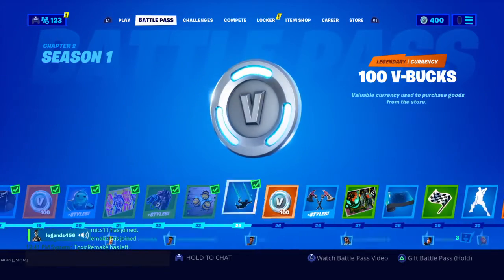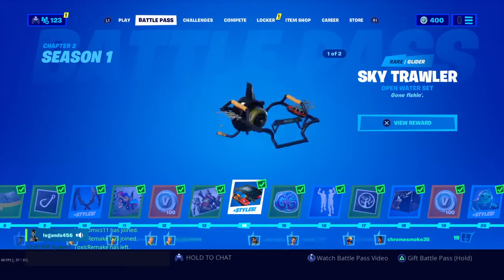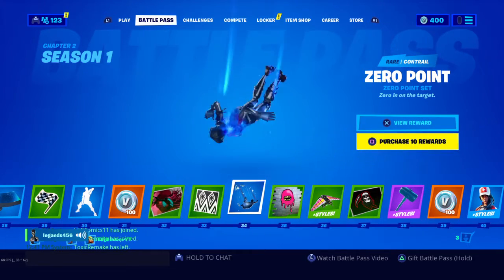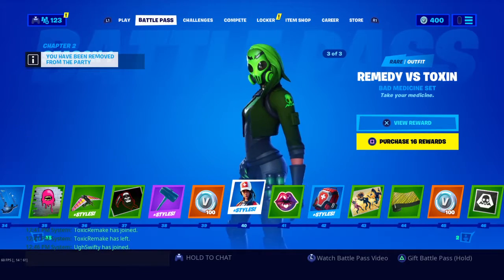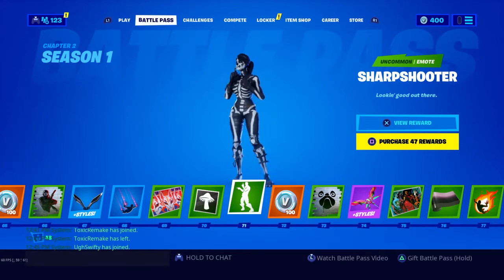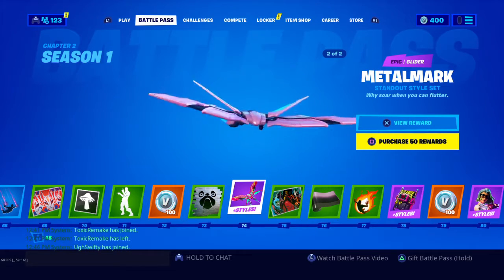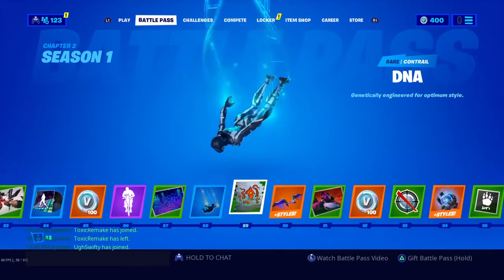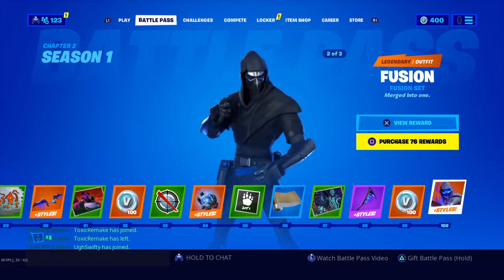All the tiers in season 11 part 2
Like and sub or youl have bad luck